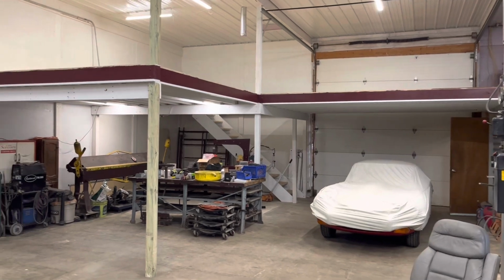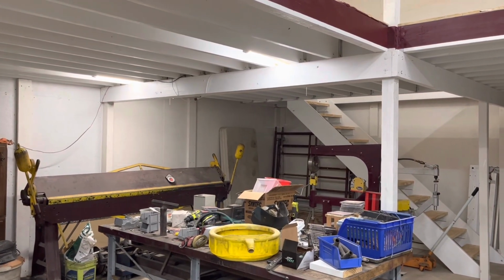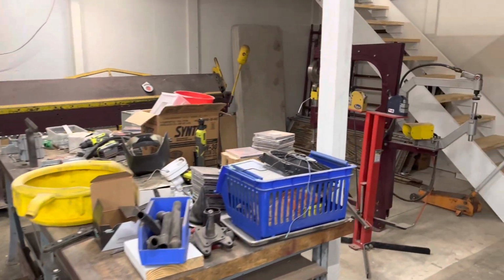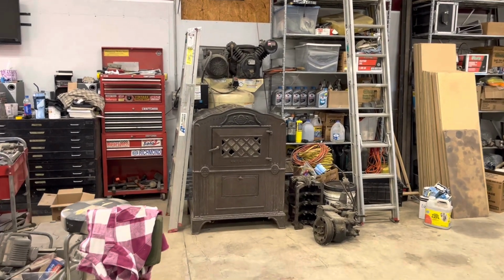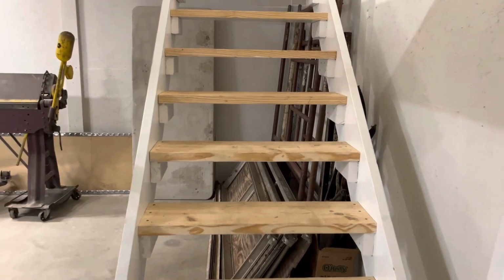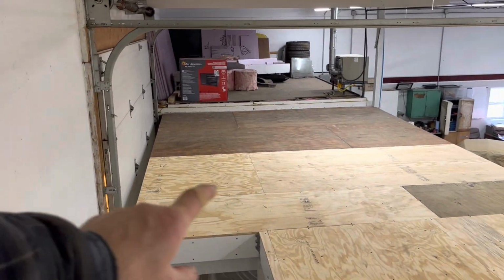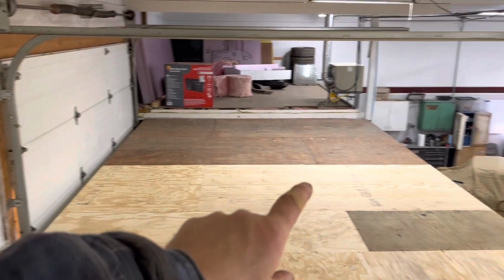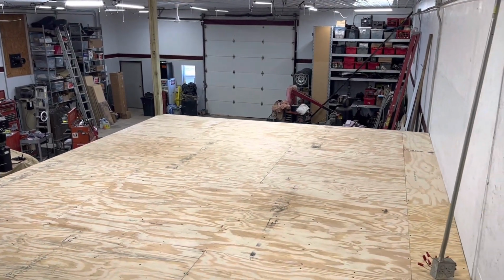Shop remodel update 1/10/23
A short update on the progress in the shop, the mezzanine is almost finished